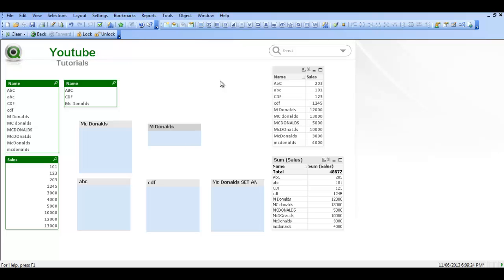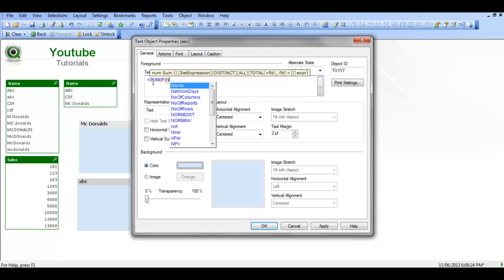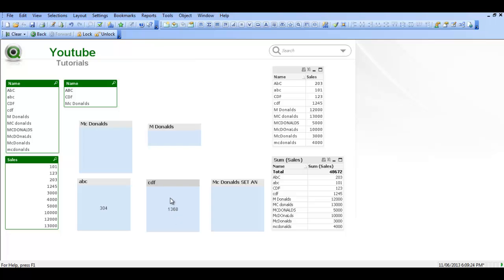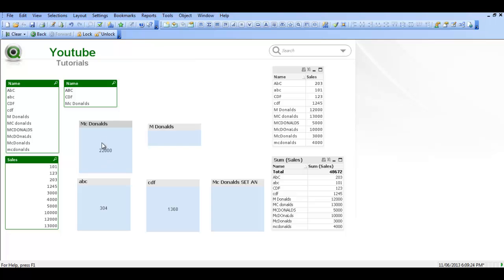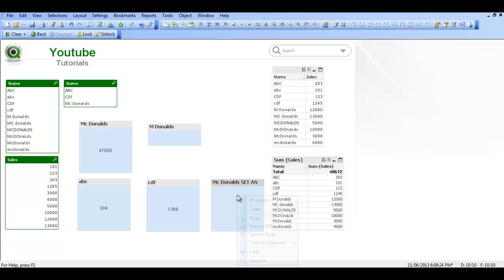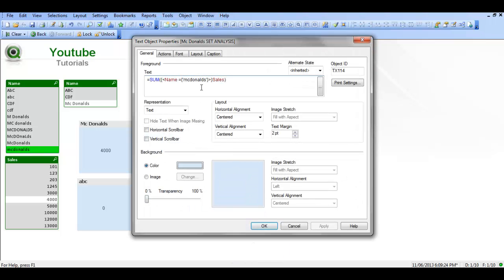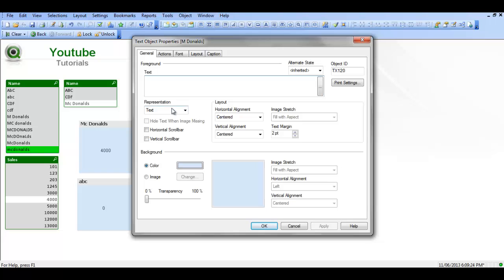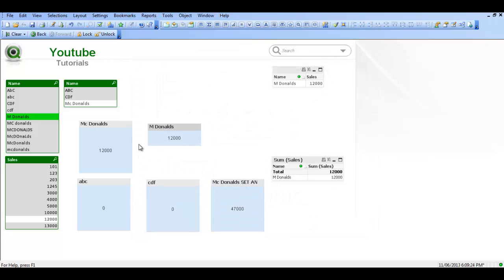Qlikview Set Analysis LIKE & * RFB 138